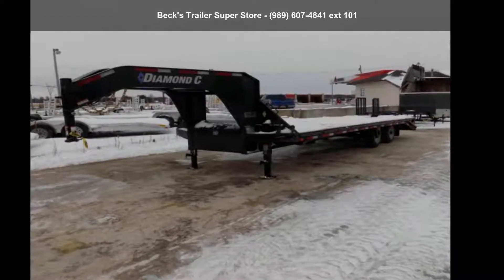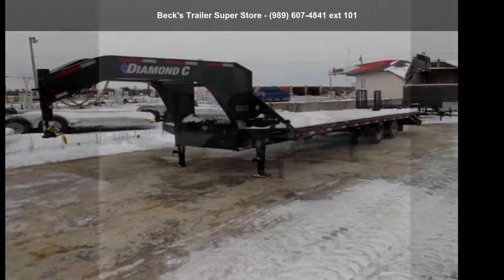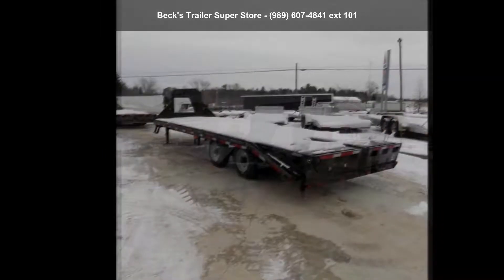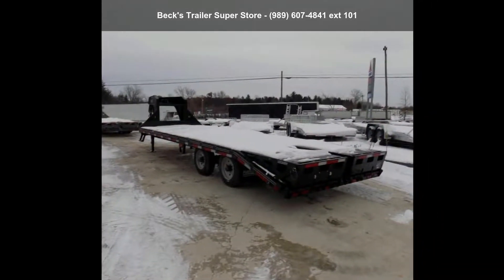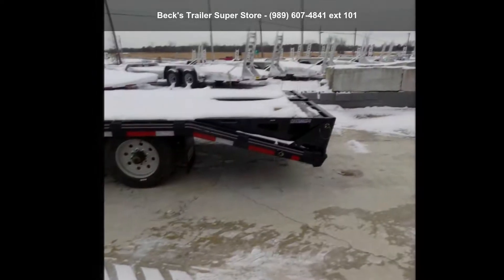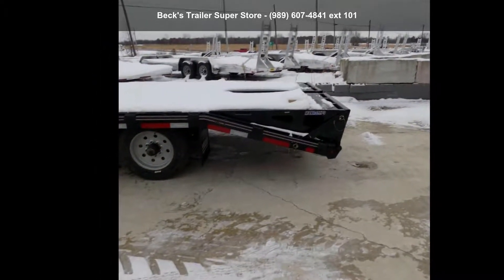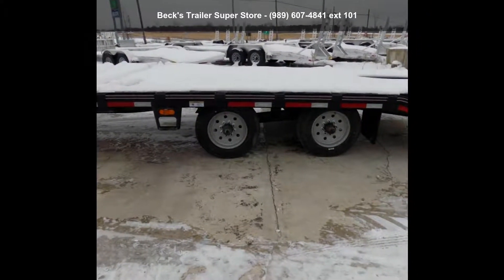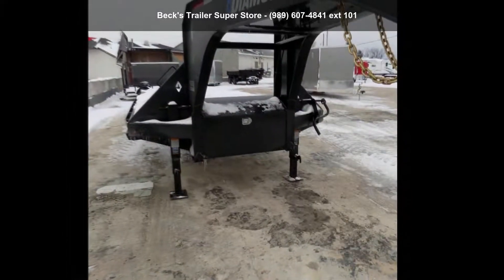2020 Diamond C Trailers FMAX210SS 102X25TA10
Stock: 25363 STANDARD FEATURES INCLUDE: (2) 10k Super Single Heavy Duty Axles 25K GVWR Electric Brakes ST235/75R17.5 Tires (18 ply) Low Profile 16" Engineered Beam 3" Channel on 16" Centers Cross Member w/ Formed Gussets 60" Dovetail w/ 2" X 2" X 1/8" Angle cleats Max Ramps Cambered Deck (2) 12k lb Drop-Leg Jacks 12" Engineered Neck 25k Bulldog Coupler 6" Channel Lace rail Sealed Wiring Harness Sway control 2" x 3/8" Rub Rails w/Stake Pockets  and  Pipe Spools Front Tool Box w/ Gas Shock Assisted Lid 2" Treat Wood Deck Front Retractable  and  Mid- Turn Steps on each side LED Lights Spare Tire Mount in Gooseneck